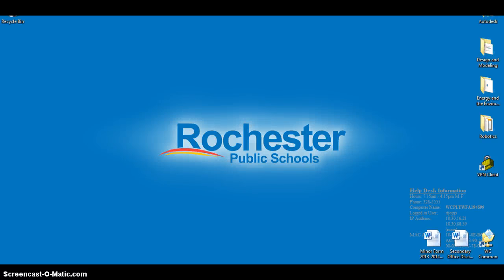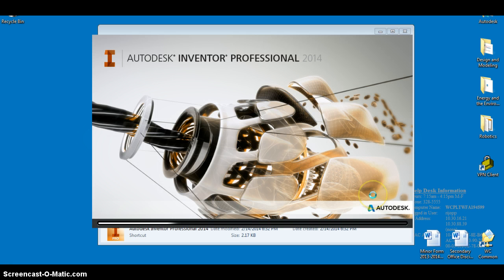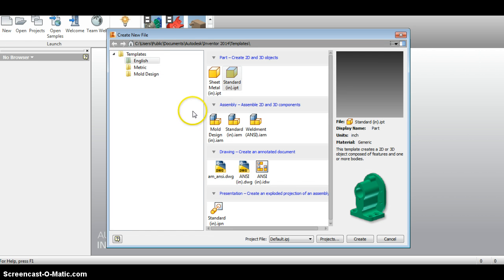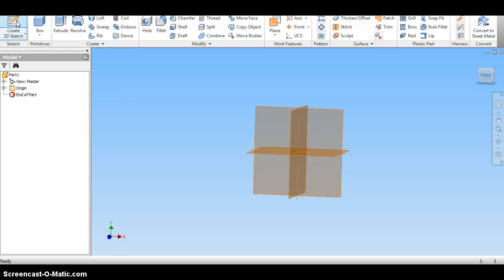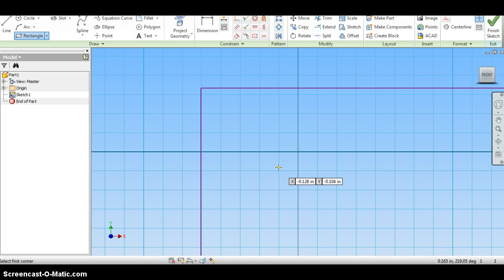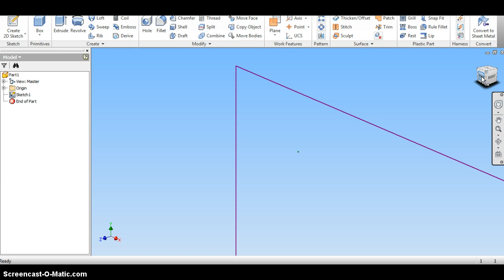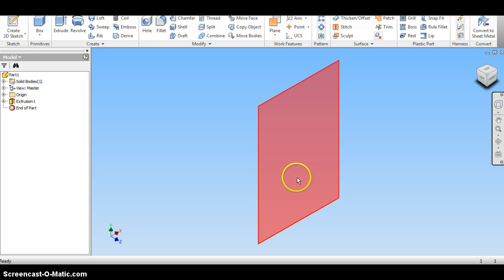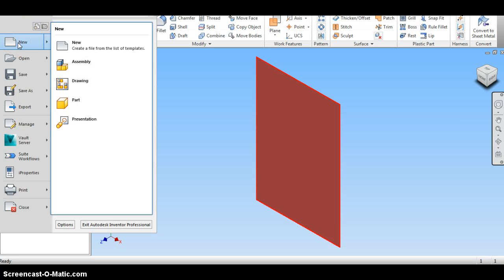Refresher tutorial for Inventor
How to make parts in Inventor for 7th graders